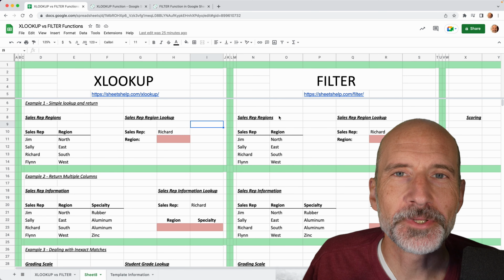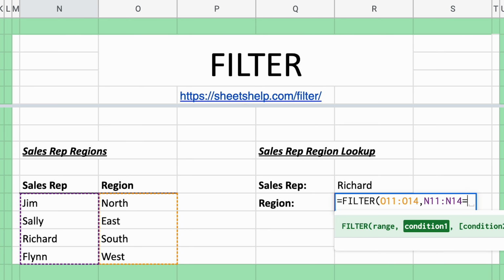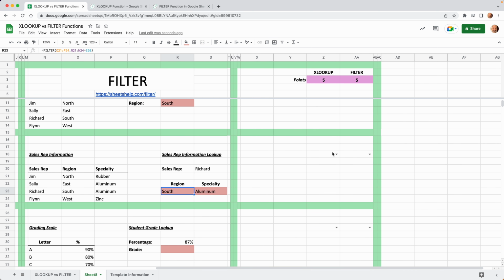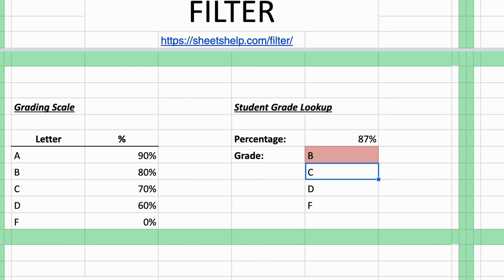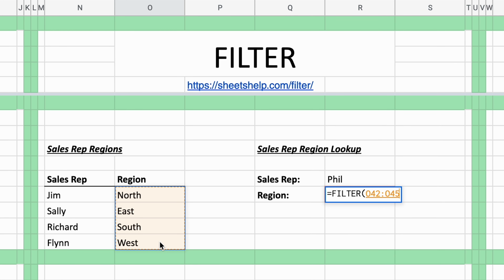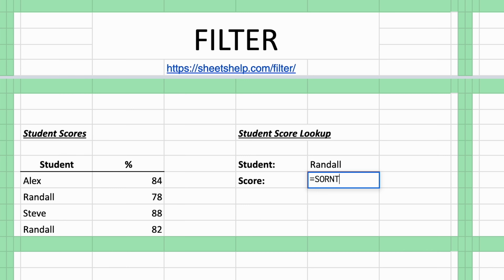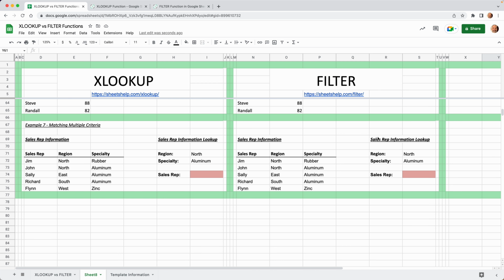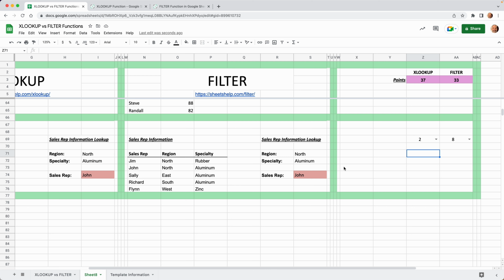Is the FILTER Function Better Than XLOOKUP in Google Sheets?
Let's review several examples and see which function works better for lookups. Is it XLOOKUP or the FILTER function? You may not have thought about FILTER, but it does some things better than XLOOKUP.

Timestamps:
0:00 Overview
0:43 Simple lookup
3:57 Return multiple columns
5:44 Inexact matches
10:05 Using a not found message
12:47 Reverse search order
15:07 Return all matches
16:47 Matching multiple criteria